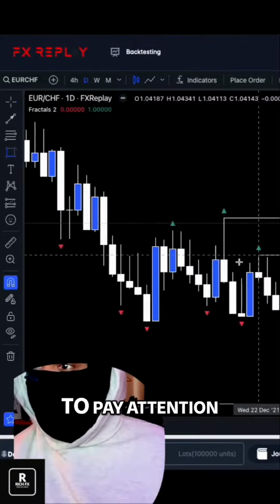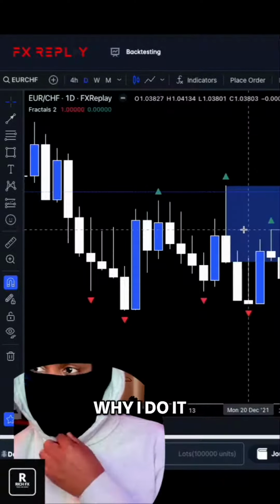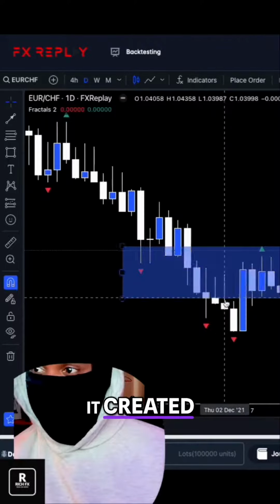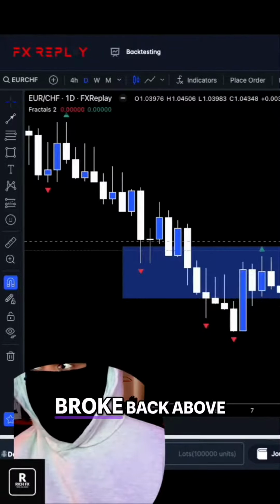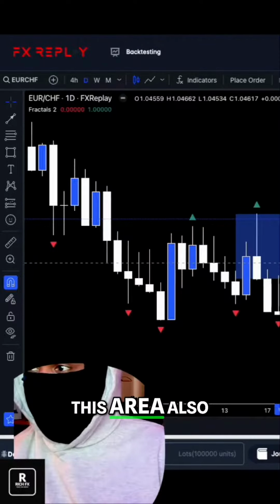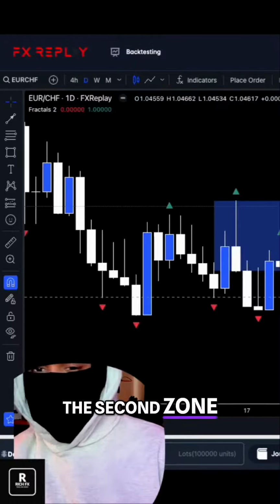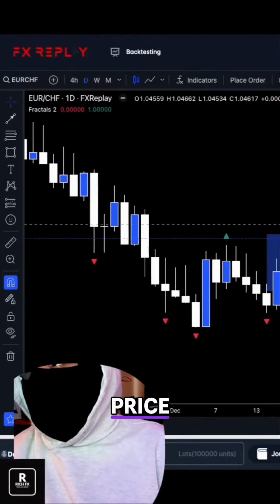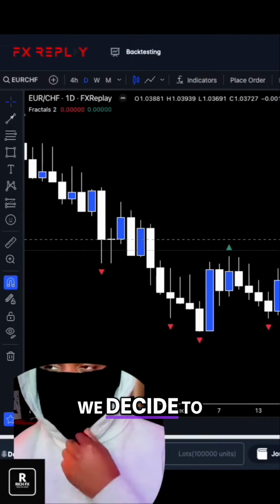Mastering Technical Analysis: Drawing Zones for Profitable Trades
Learn how to effectively draw zones for daily timeframe trading.

Understand the significance of price covering the body and wick, and how support and resistance areas influence market movements. Discover bullish ICI setups and develop a winning trading strategy.